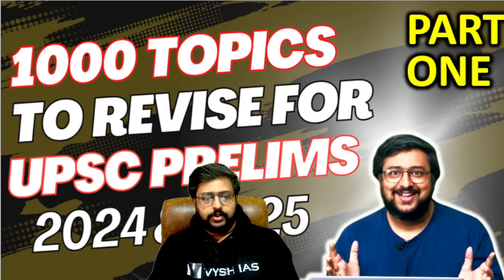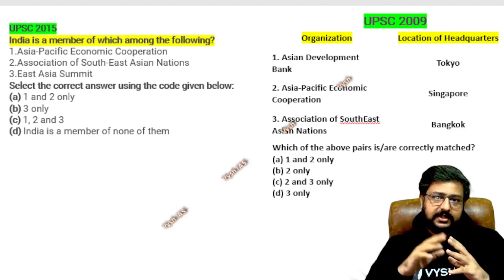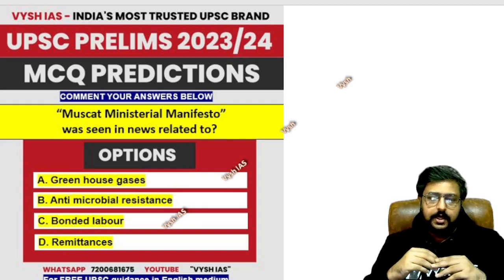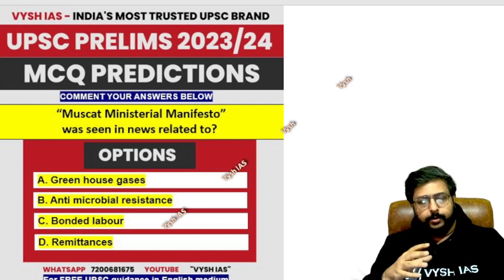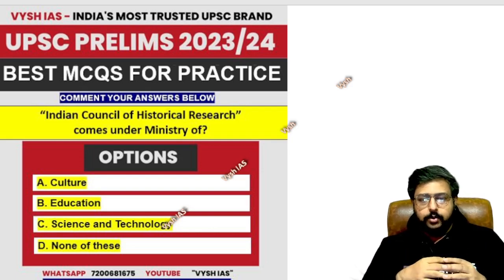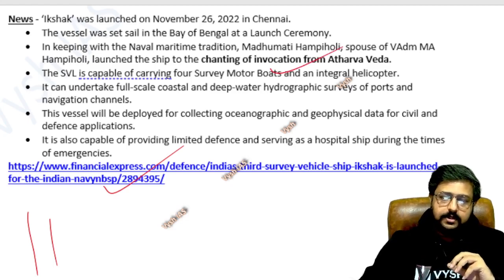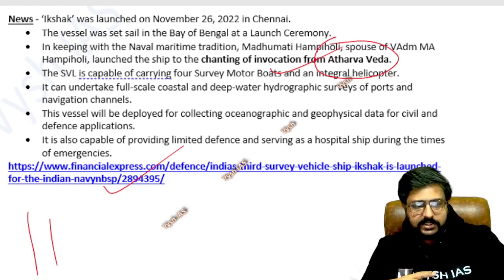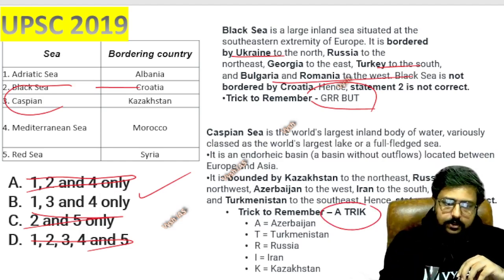1000 TOPICS TO REVISE FOR PRELIMS 2024 #1 | UPSC 2024 STRATEGY | LAST 100 DAYS VYSH IAS TEST SERIES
1000 TOPICS TO REVISE FOR PRELIMS 2024 #1 | UPSC 2024 STRATEGY | LAST 100 DAYS VYSH IAS TEST SERIES
UPSC 2024 STUDY TIMETABLE | UPSC 2024 STARTEGY | HOW TO PREPARE FOR UPSC 2024 | FREE SELF STUDY 100 DAYS PRELIMS CRASH COURSE

upsc 2024 revision 2025
upsc 2024 strategy 2025
how to prepare for upsc 2024
upsc 2024 crash course   UPSC 2025
upsc crash course  UPSC 2025
upsc free coaching  UPSC 2025
upsc free online coaching UPSC 2025
upsc free test series UPSC 2025
upsc free classes  UPSC 2025
Vysh IAS upsc free classes UPSC 2025
Vysh IAS location
Vysh IAS offline coaching

UPSC 2024 STRATEGY | ONE YEAR STUDY TIMETABLE FOR UPSC PRELIMS AND MAINS | VYSH IAS 2024 TEST SERIES